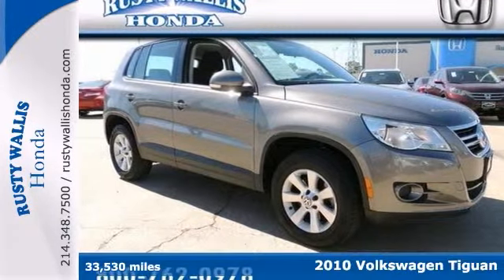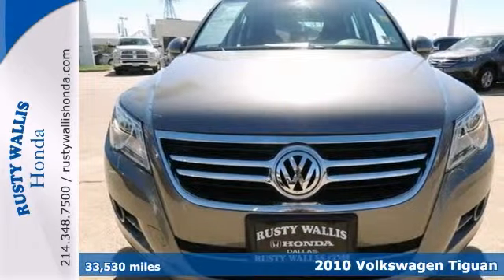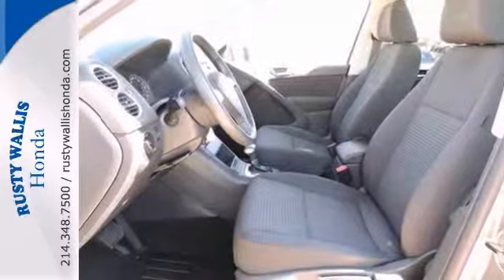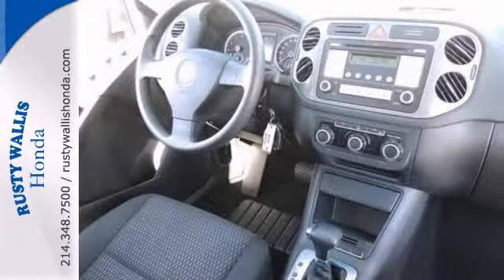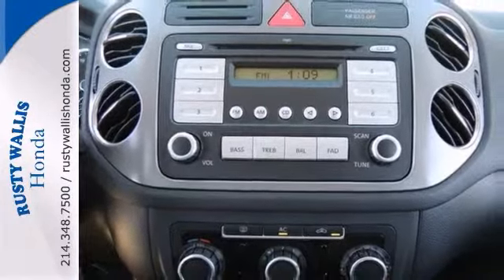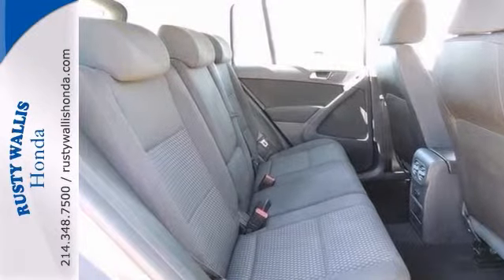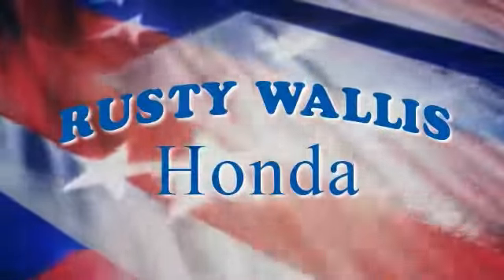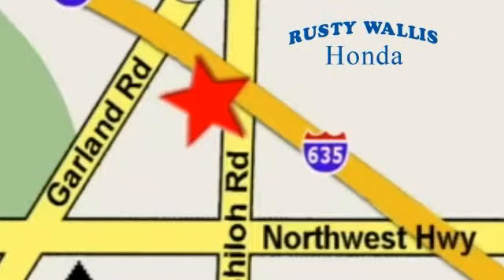2010 Volkswagen Tiguan Dallas TX Fort Worth, TX H3756 SOLD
Year: 2010
Make: Volkswagen
Model: Tiguan
Trim: SEL
Engine: 2.0L 4-Cylinder TFSI
Transmission: 6-Speed Automatic
Color: Gray
Interior: Clay Gray
Mileage: 33530
Stock #: H3756

Address:
12277 Shiloh Road